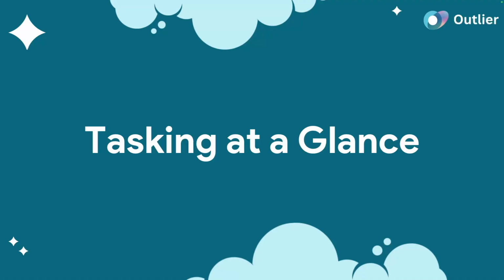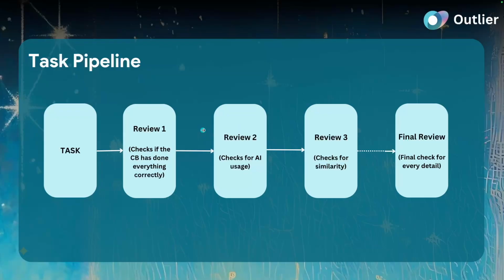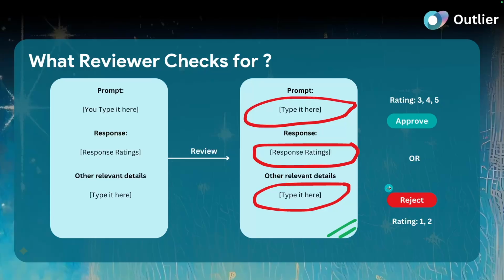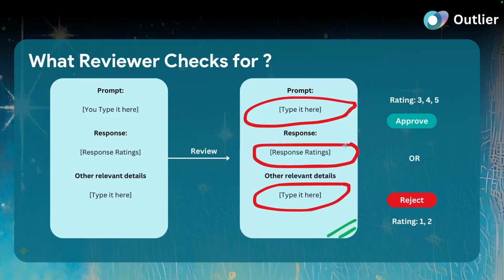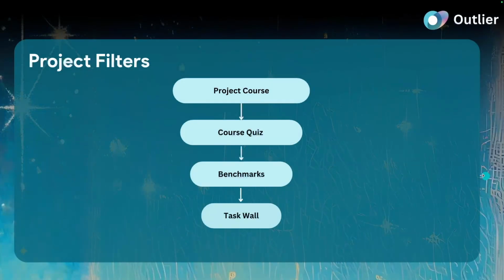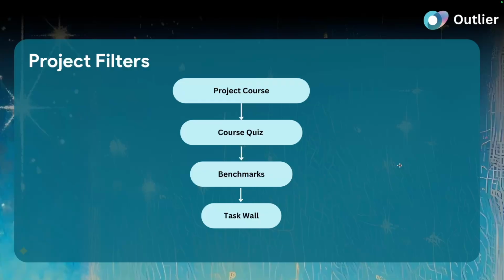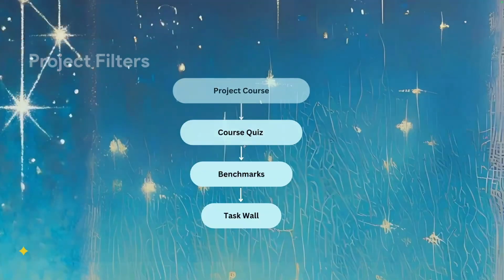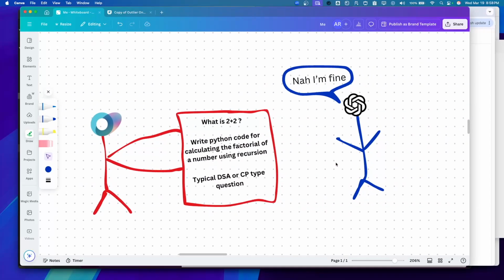Tasking on Outlier